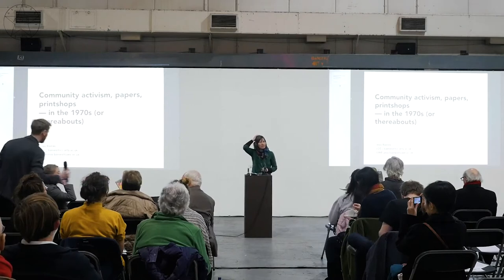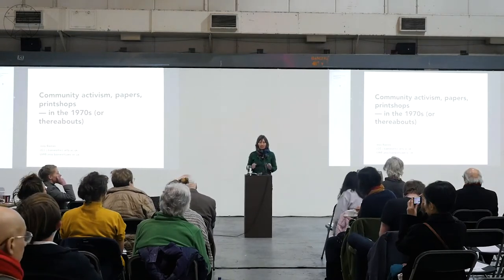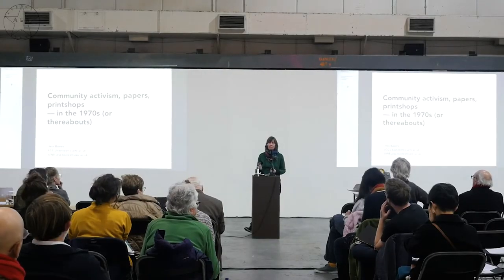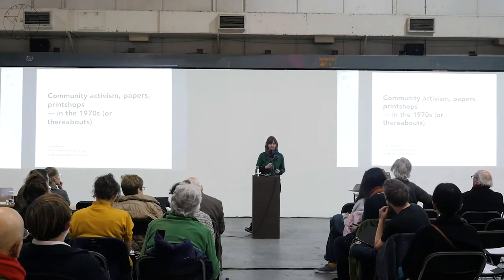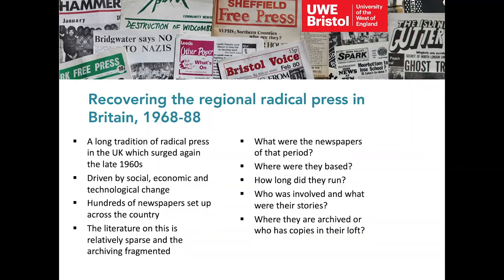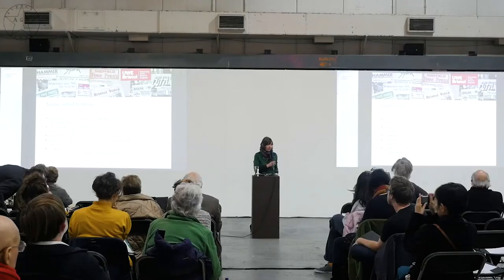Jess Baines: Community Activism, Papers and Printshops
Held over two days at the University of Westminster, the Art of the Mimeograph conference explored the impact of the mimeograph machine in the 20th century and what we can learn from this printing technology today.